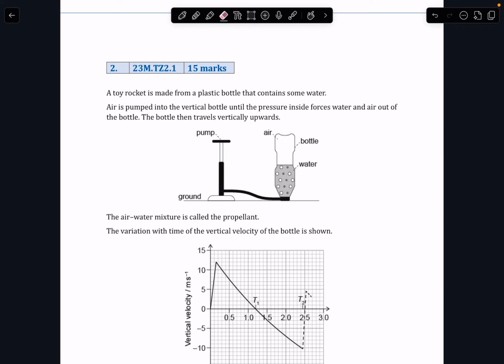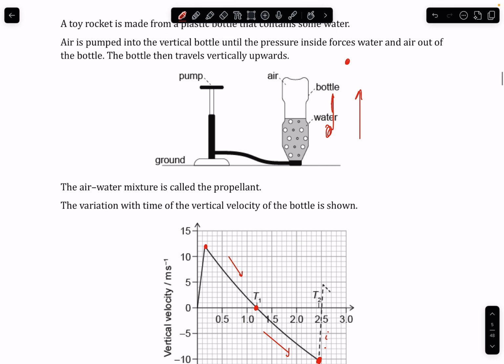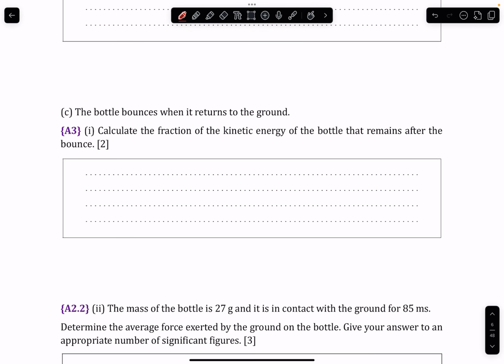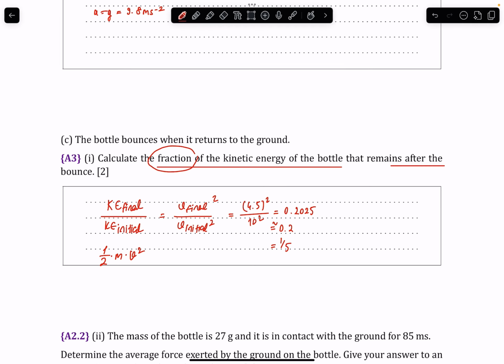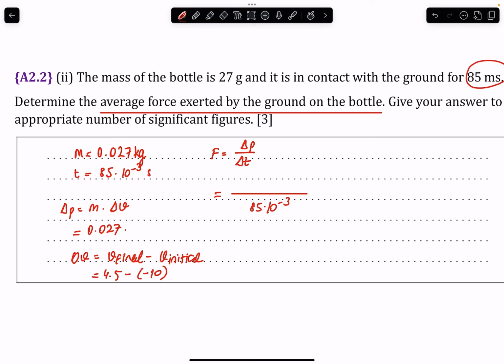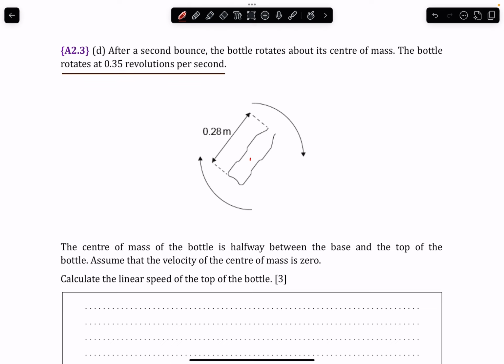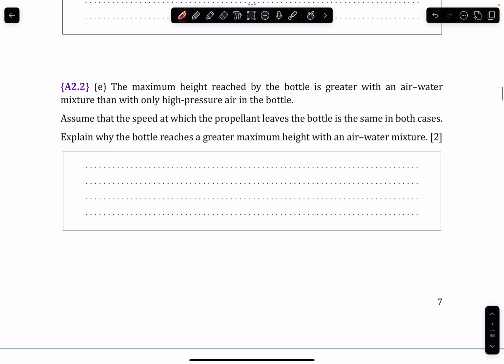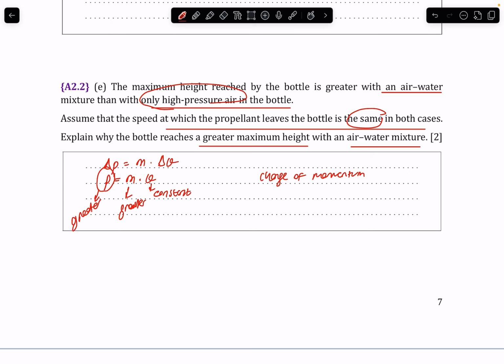IB Physics HL | May 2023 TZ2 Paper 2 | 23M.TZ2.1